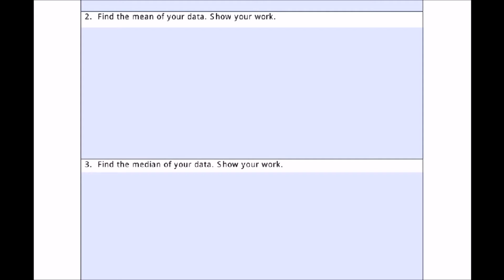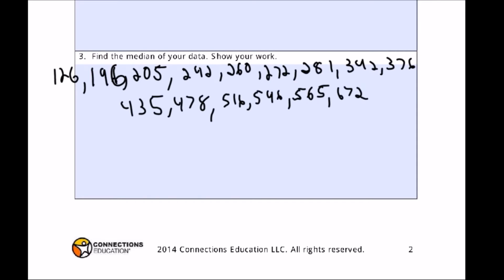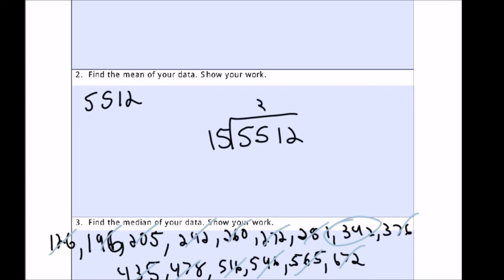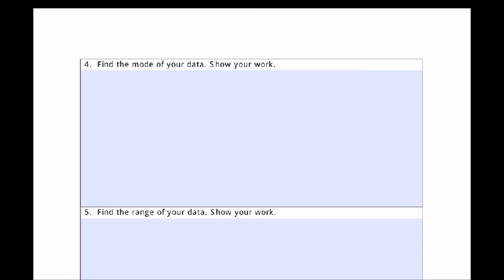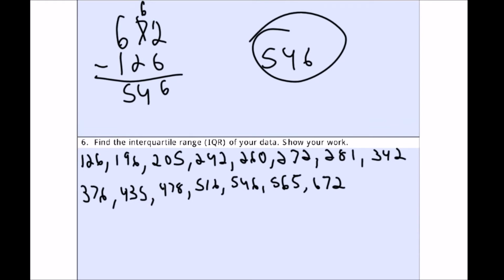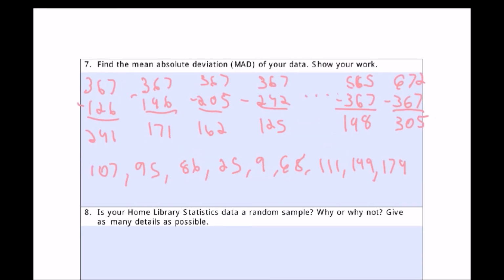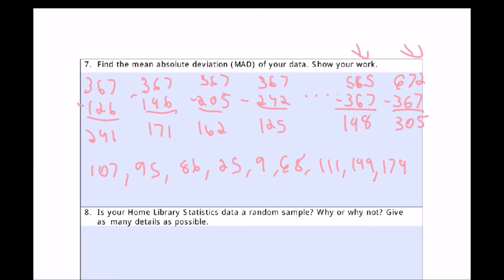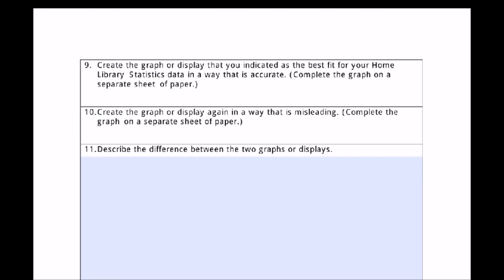Home Library Statistics